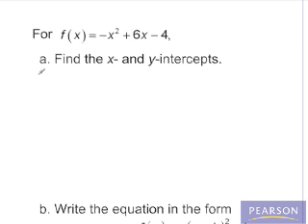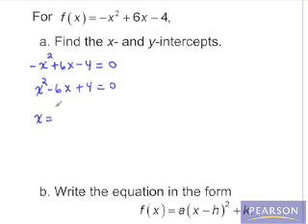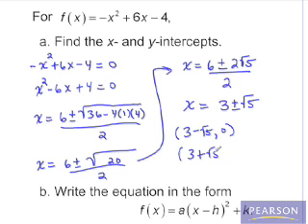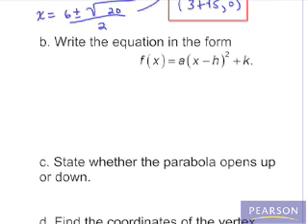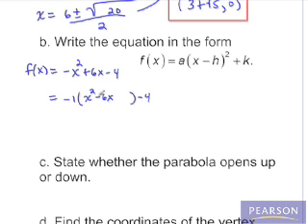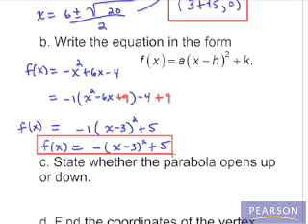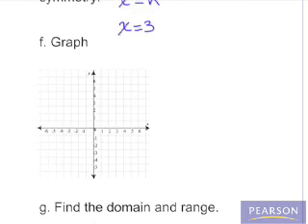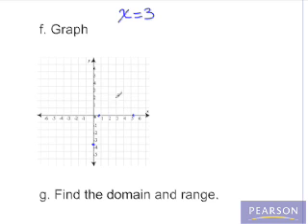Elementary and Intermediate Algebra Ch11 Ex19